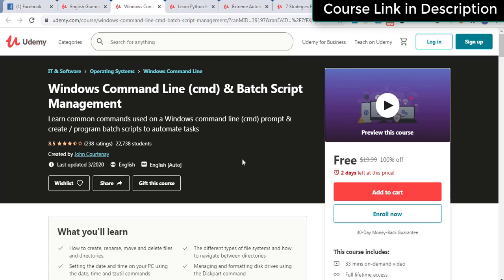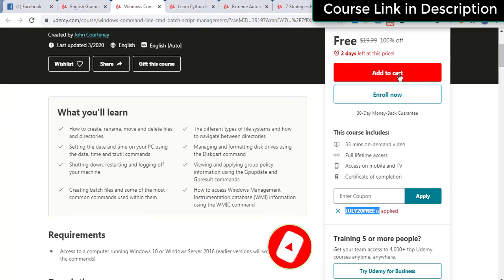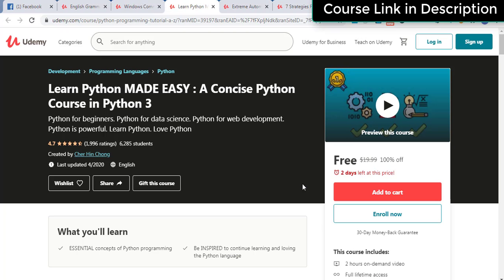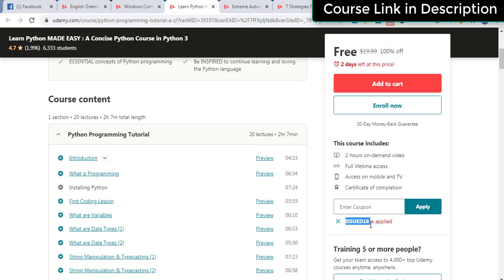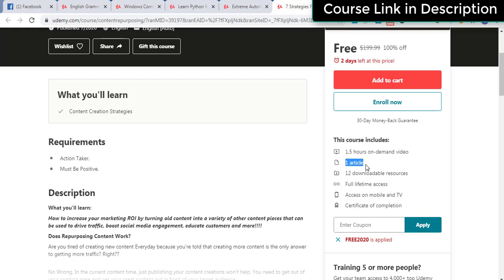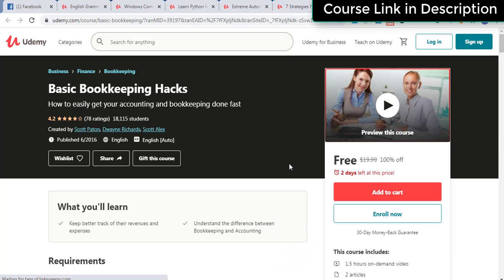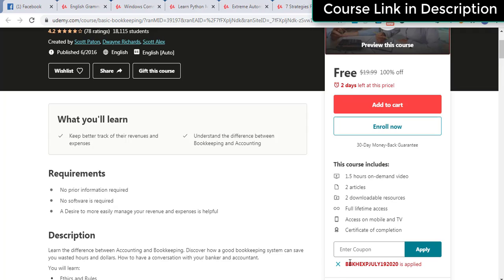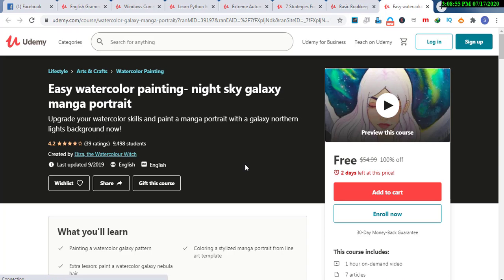udemy paid course for free 2020 || Digital Marketing || Watercolor painting || English Grammar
Hi every one right now you are watching online earning zone.
With the help of this video you will able access some of the udemy paid course
for free.

Course Link:
1) English Grammar tenses & structures

 Build The Perfect SEO Optimized WordPress Website from A-Z

Camtasia Studio 9 Masterclass - Become a Video Editing Boss

E-Degree Course
1) Cyber Security at $76

2) Artificial Intelligence and Machine Learning E-Degree at $46

3) IoT E-degree - The Novice to Expert Program in IOT at $66

4) Advance Artificial Intelligence & Machine Learning E-Degree at $56